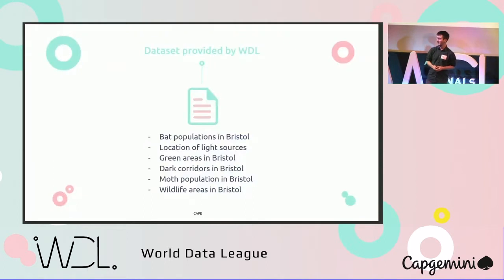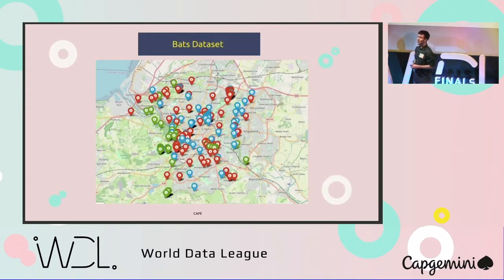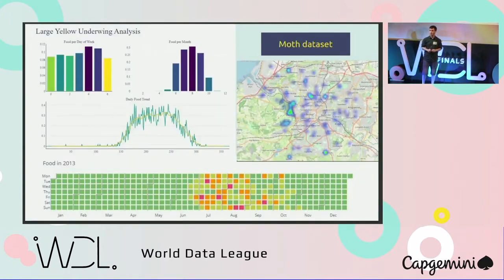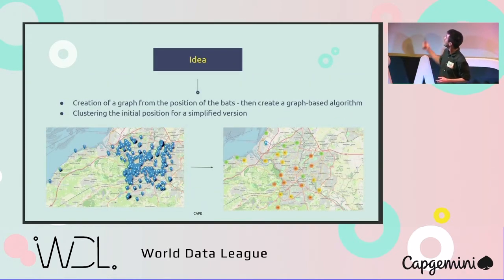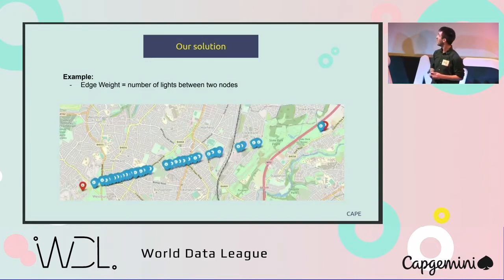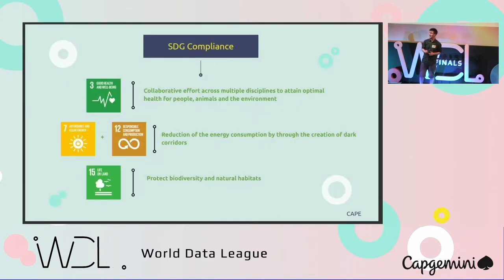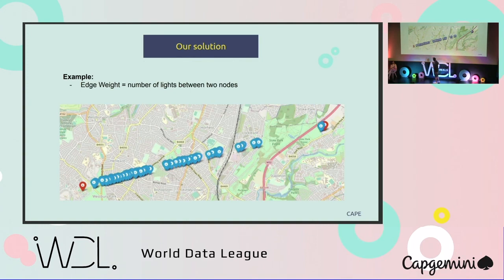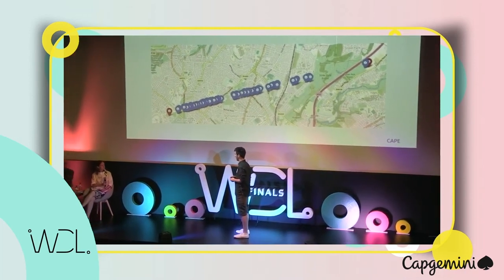WDL Finals 22 - Identification of Dark Ecological Corridors by CAPE 🌘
Re-watch CAPE's pitch at the World Data League Finals in Lisbon on June 18, 2022. CAPE finished 5th on the WDL Finals with its solution for the "Identification of Dark Ecological Corridors" challenge, provided by the Bristol City Council.

00:00:00 - Pitch
00:10:28 - Q&A with Grand Jury

CAPE TEAM
Akshay Punjabi
Chiara Rucco
Enrico Coluccia
Pablo Izquierdo Ayala

GRAND JURY
Becky Belfin, Bristol City Council
Gitty Korsuize, Eurocities
Hubert Beroche, UrbanAI
João Neves, Capgemini Engineering
Mário Figueiredo, Instituto Superior Técnico

World Data League is a competition that brings together the best minds in DS, ML, and Ai to build long-lasting solutions for social impact challenges.